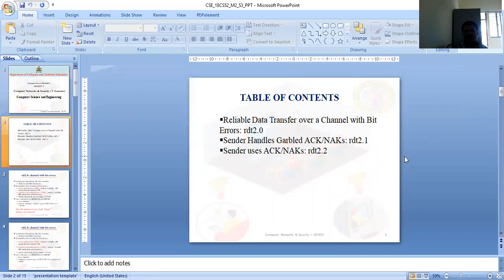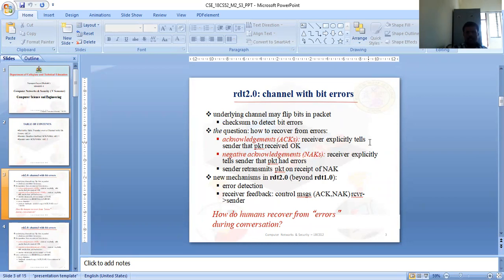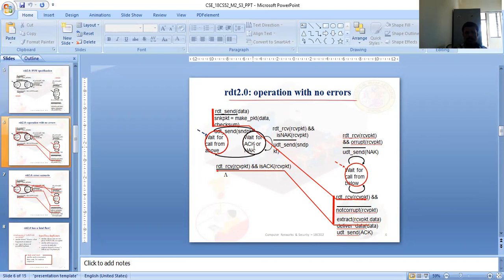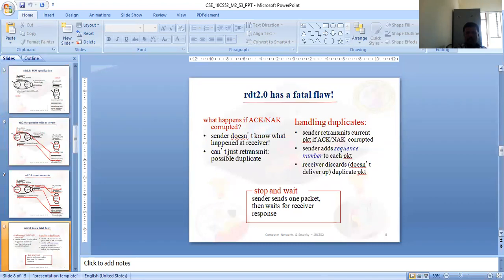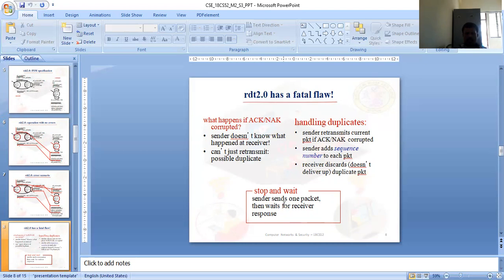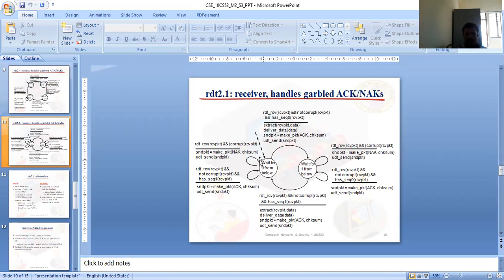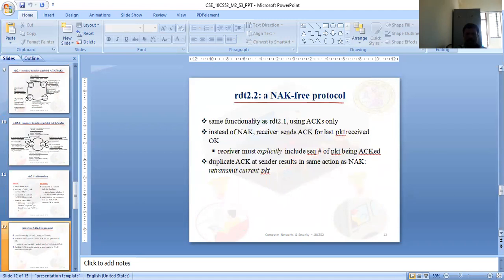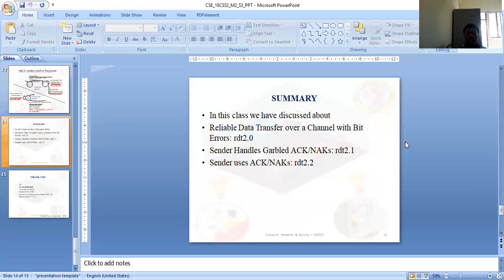CSE 18CS52 M2 S3 Video